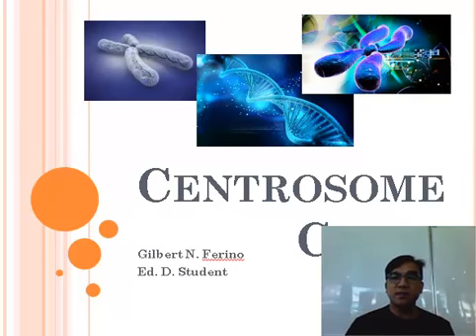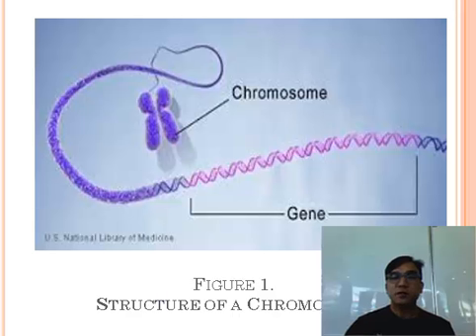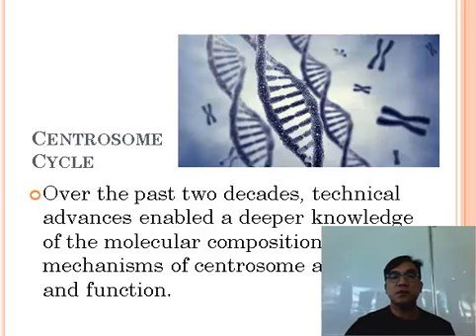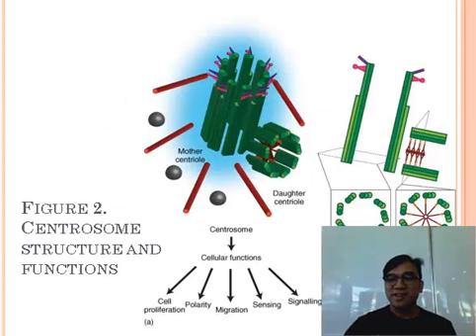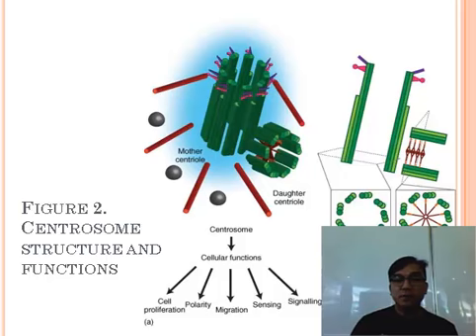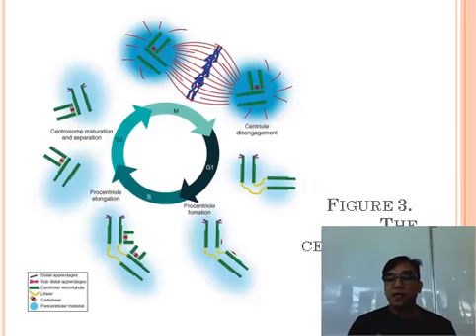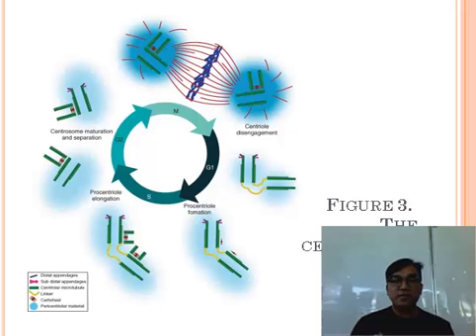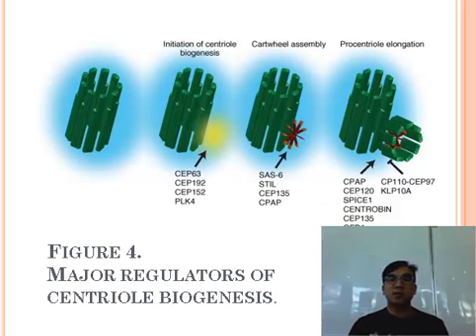IT300s ferino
Centrosome Cycle